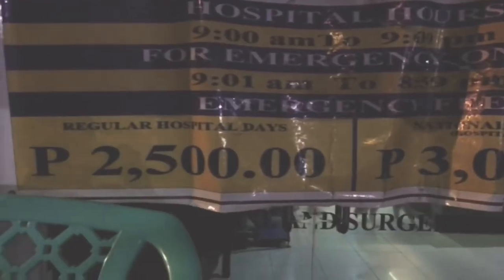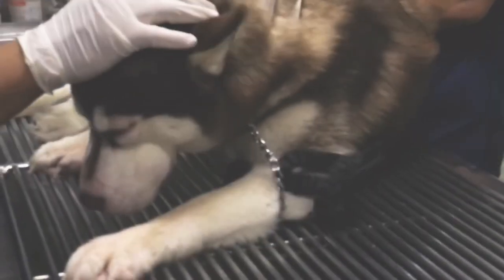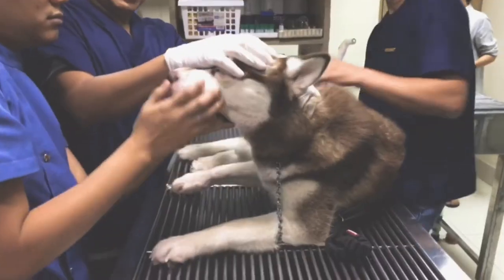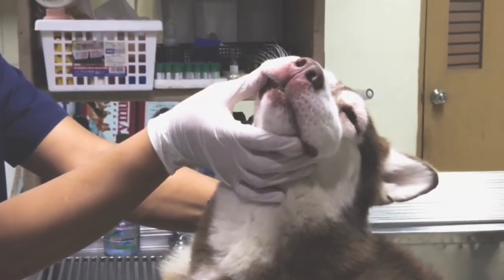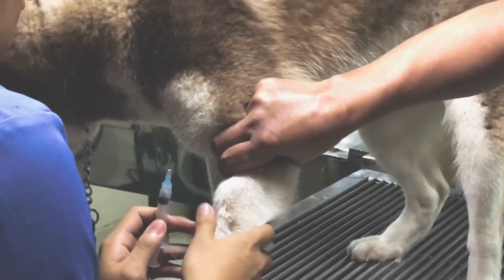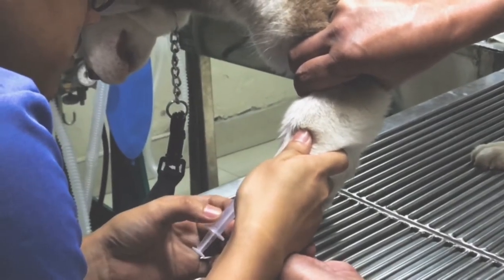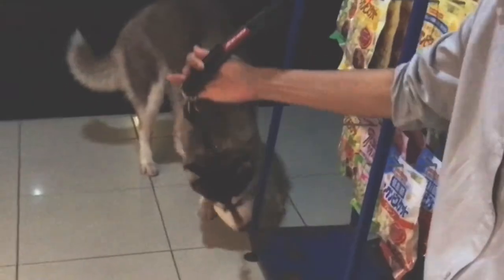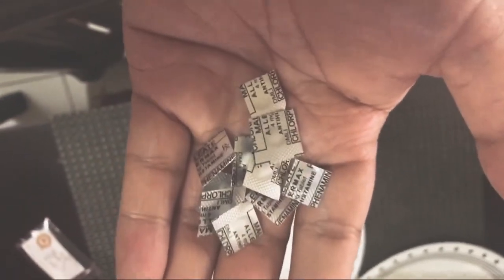Mischa's Allergy - A 4K Emergency | Crescent Siberians' VLOG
We brought Mischa yesterday to Vets in Practice for a very costly (4k++) emergency walk-in.

If ever your dogs experiences this, please take them to the vet right away to have them checked as this can be dangerous in some instances. Some allergic reactions can either clog your dog's nasal passage or even, if really serious, lead to death.

Here are a few links which may be the cause of  "Swelling Face" in dogs: